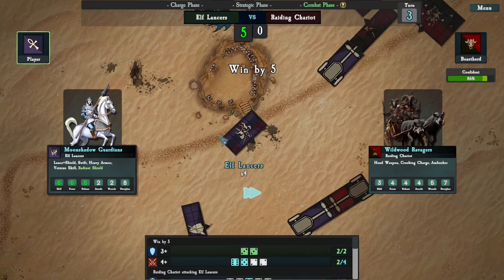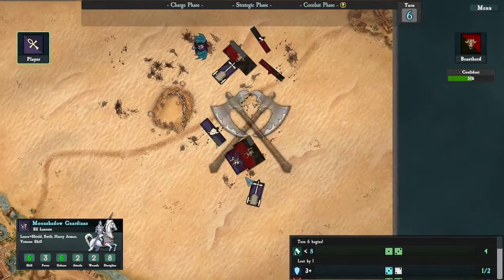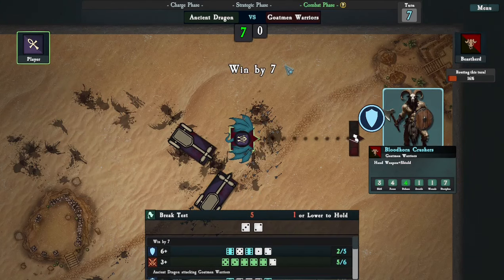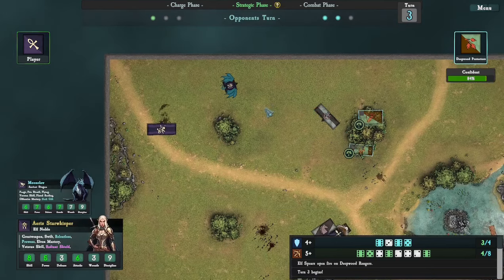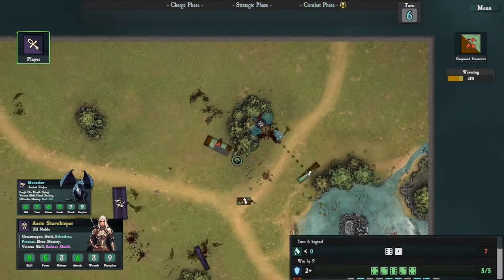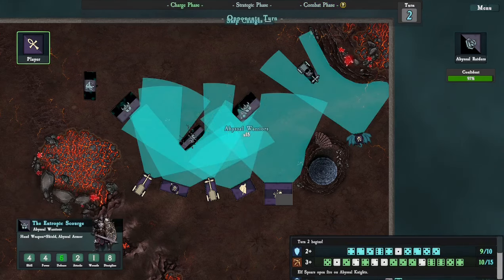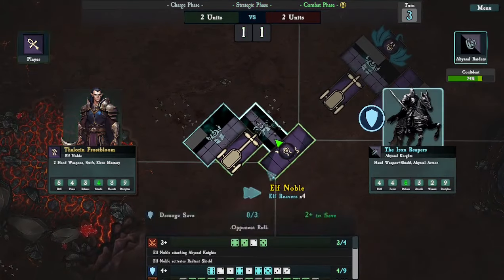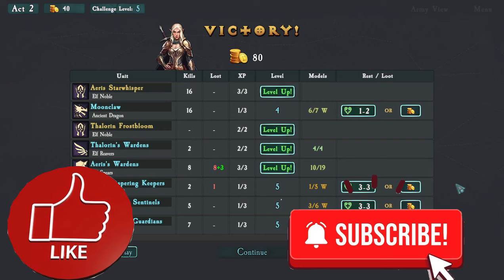Sovl, Elf Army Runs Over Enemies. Says, "We Need No Bows." Challenge 5, Episode 2.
Another episode of this war gaming, table top, rogue lite. I liked making this.